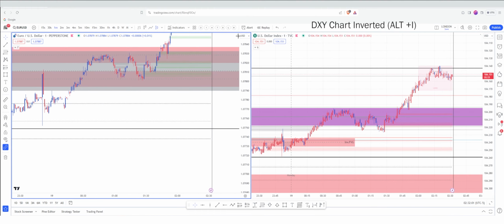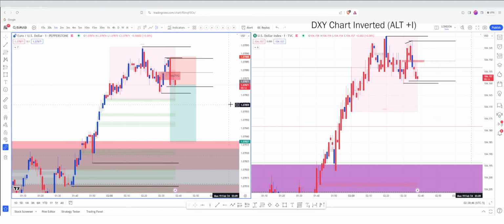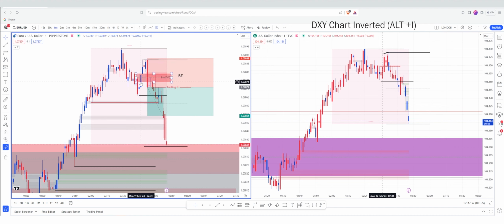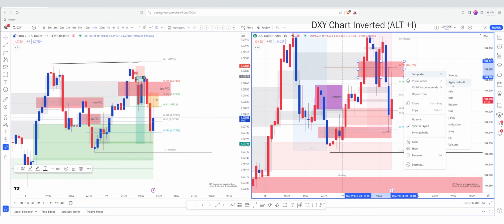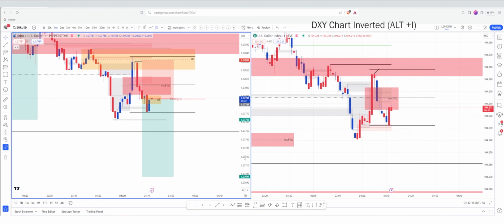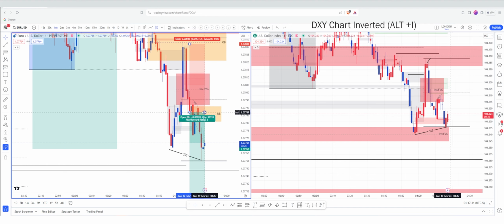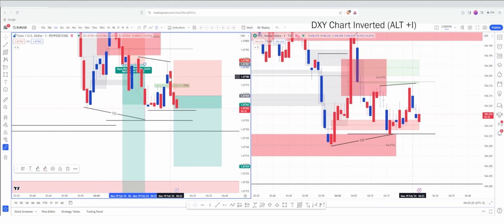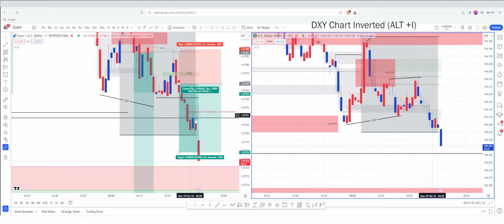Full London Macro Walkthrough Trade Executions | ICT Concepts